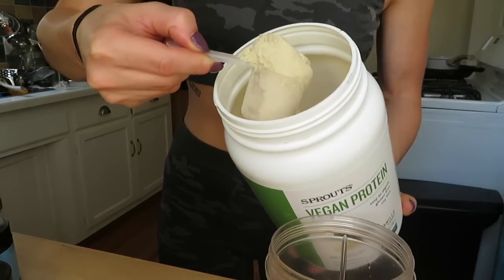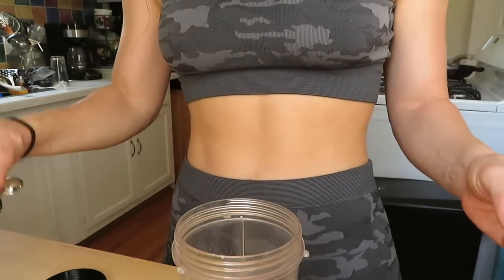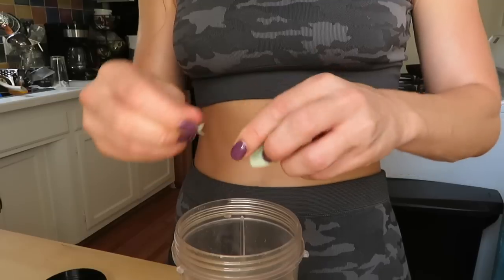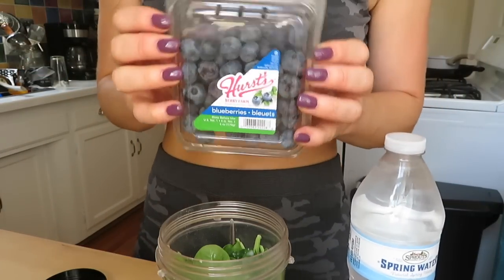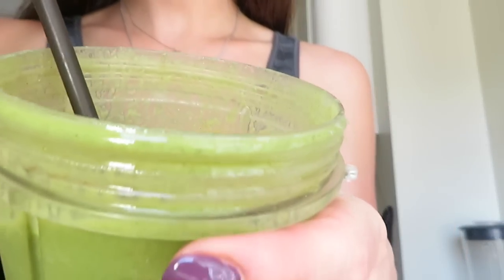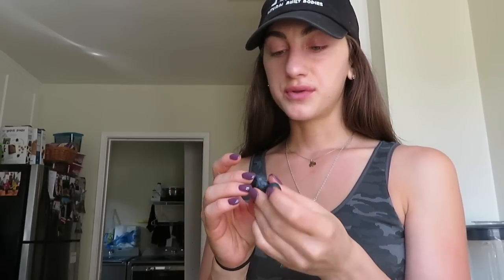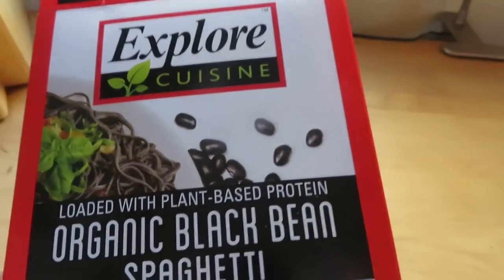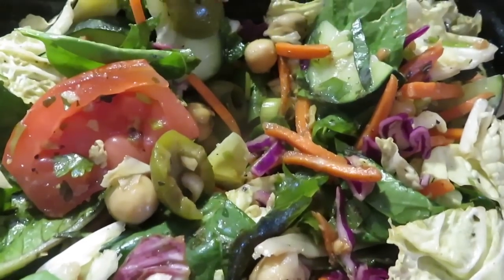WHAT I EAT IN A DAY AS A VEGAN! BOMB PLANT BASED RECIPES!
HERE IS THE LINK TO MY PANCAKE RECIPE, WHICH IS MY FIRST MEAL THAT I ATE:)

THEN IN BETWEEN MY LUNCH AND DINNER I HAD SOME OF MY HOMEMADE VEGAN PROTEIN BARS I MADE, WHICH RECIPE WILL BE POSTED SOON :)
AND AFTER DINNER I ENDED UP EATING SOME VEGAN YOGURT WITH COOKIES

how to be vegan
what I eat in a day
how to be plant based
recipes for beginners